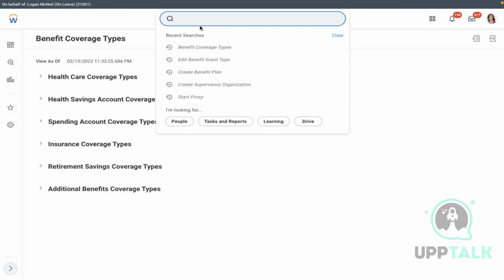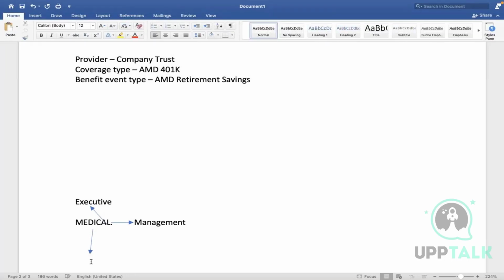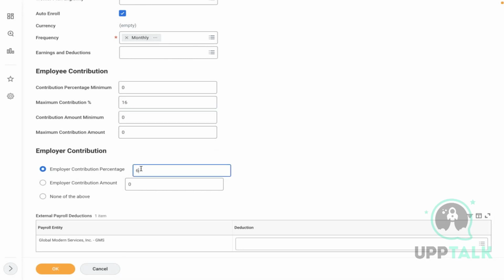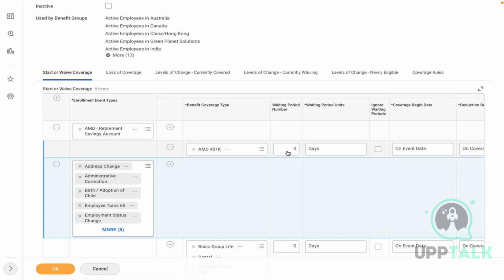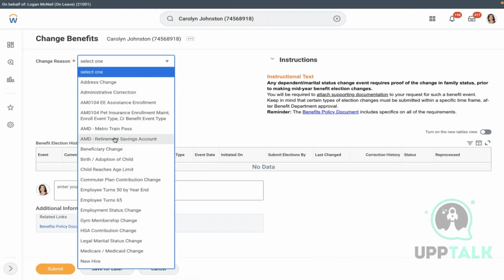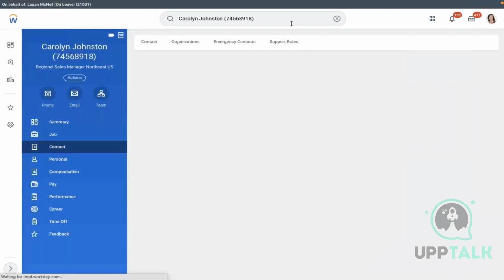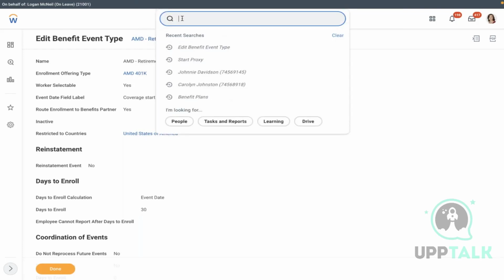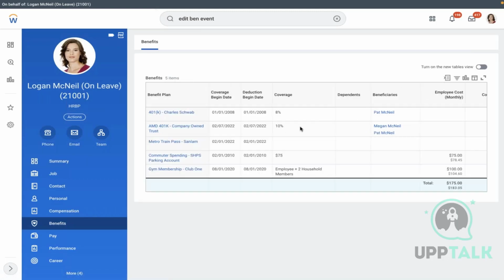Workday Benefits Training | Workday Benefits Tutorial For Beginners | Upptalk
In this video You will get to know about the Retirements Savings in Workday Benefits.